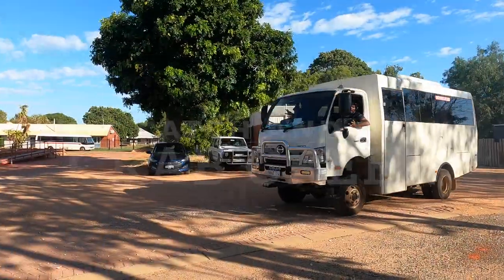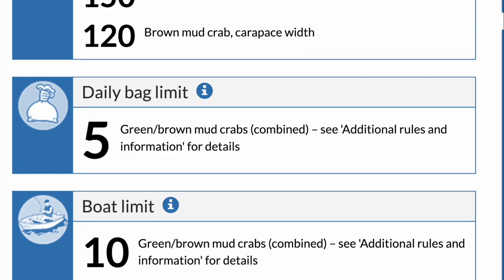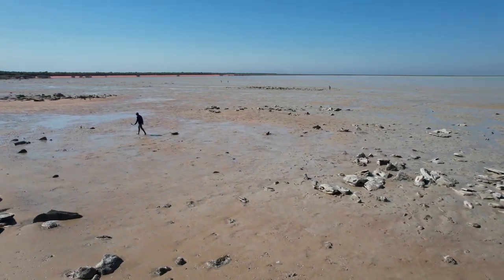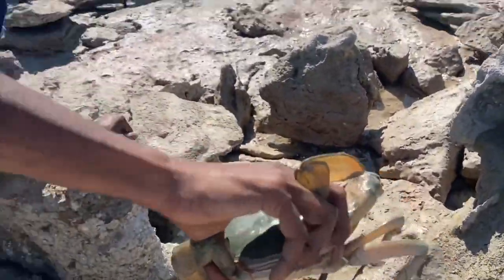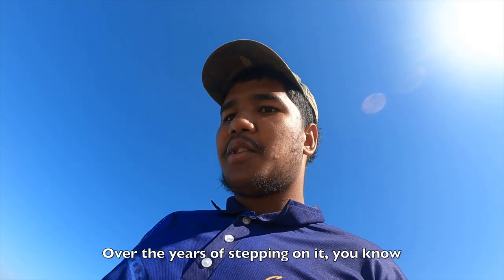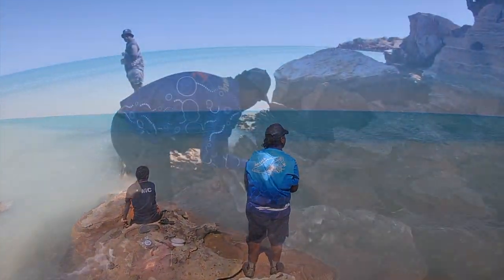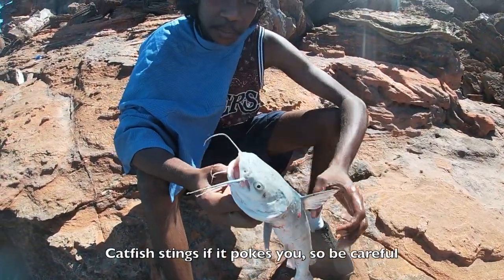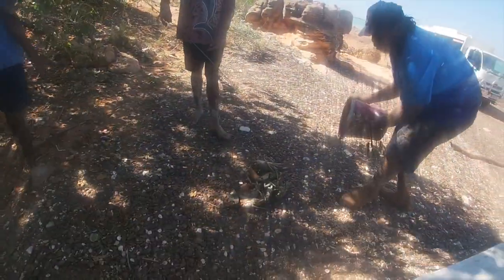Catch and Cook with SMC: Season 1 - Episode 1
The first in our series about wild food in Broome and the Kimberley. Episodes will be uploaded as completed